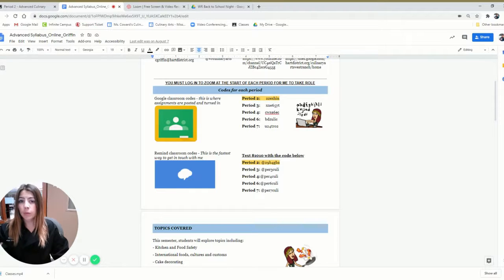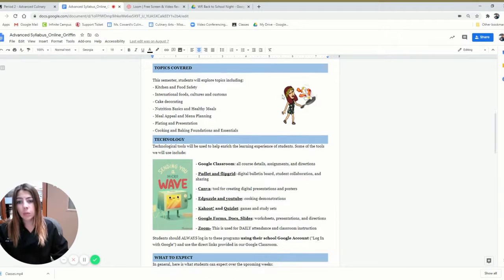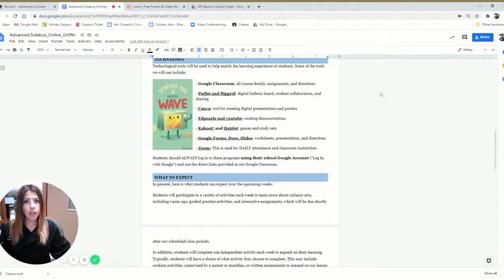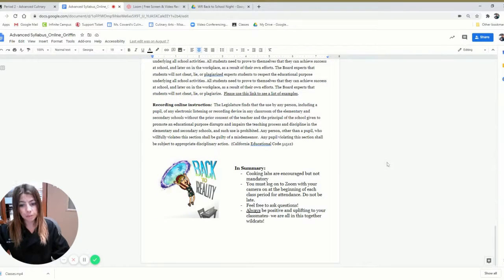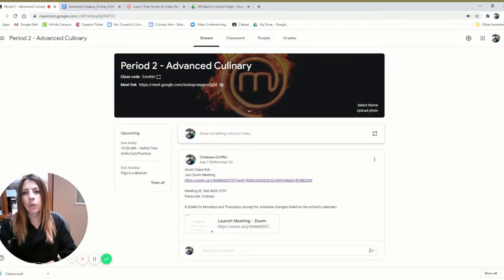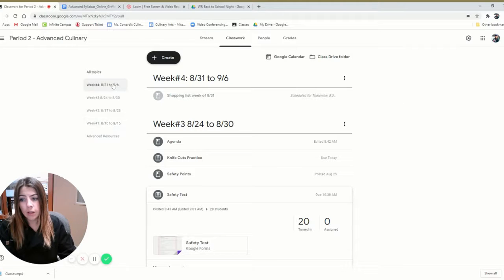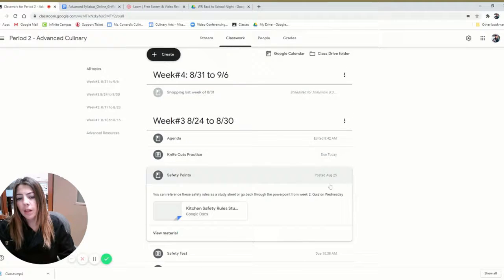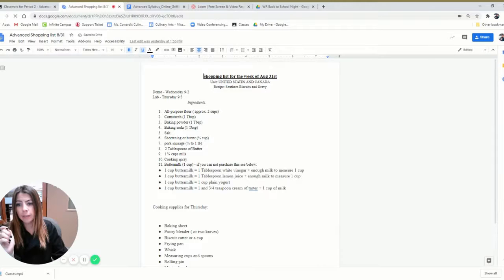Griffin - Advanced Culinary